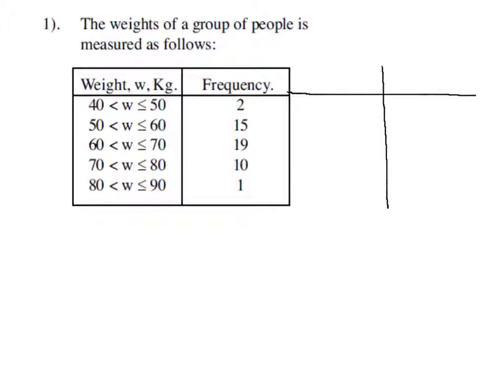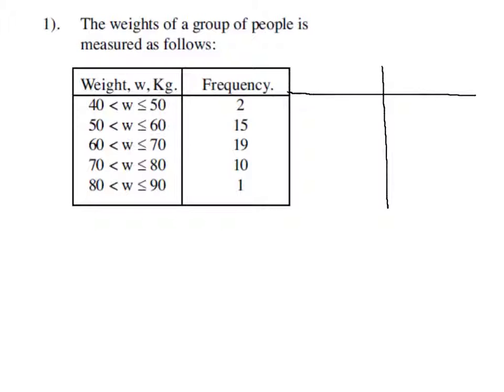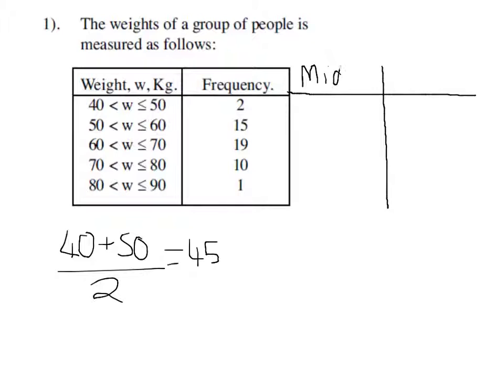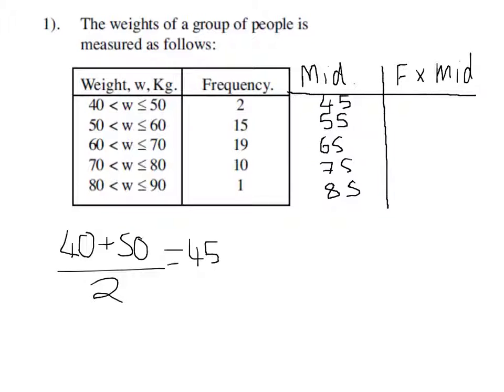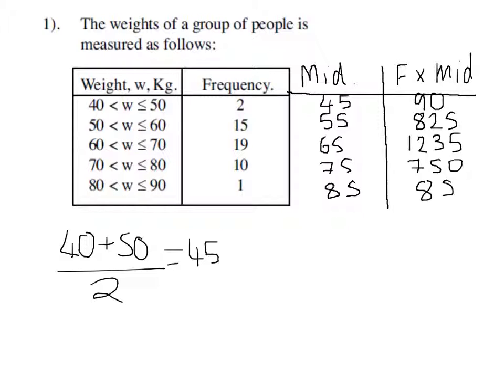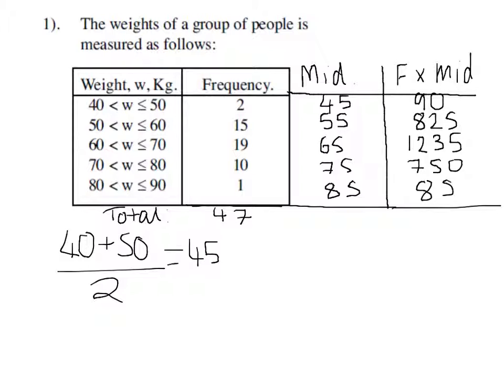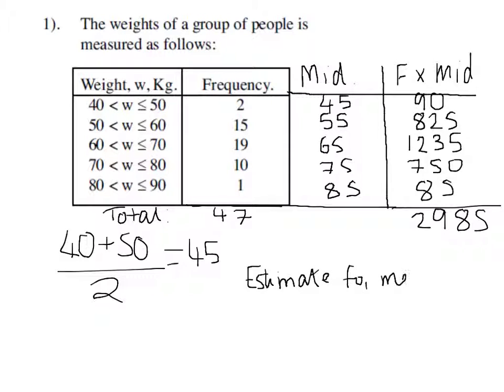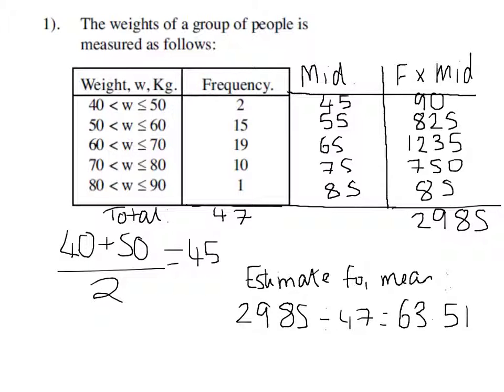Mean from grouped frequency table